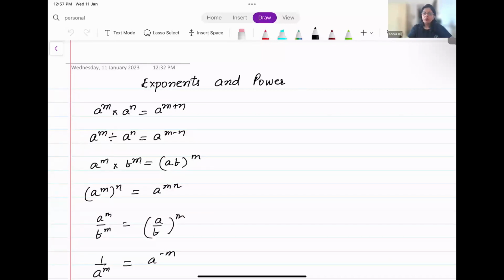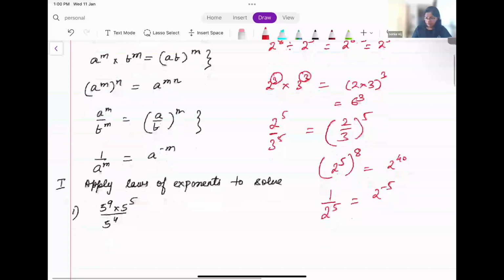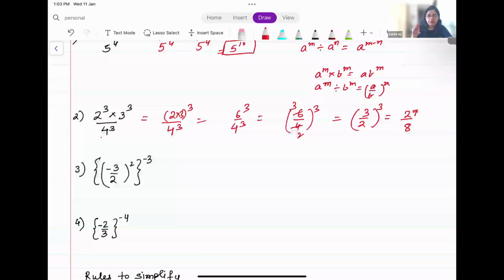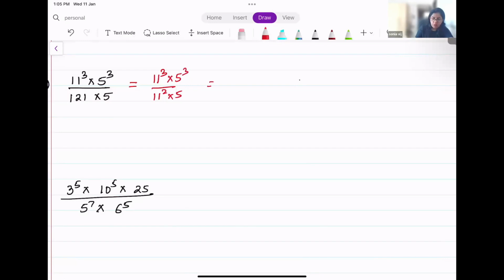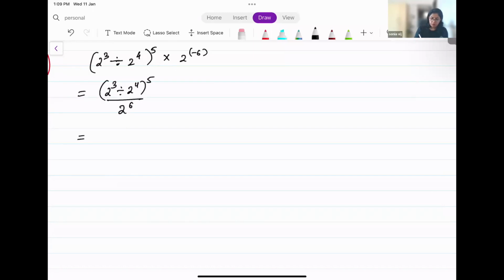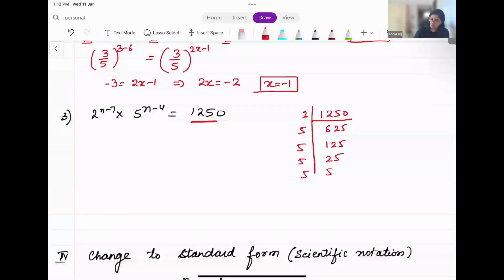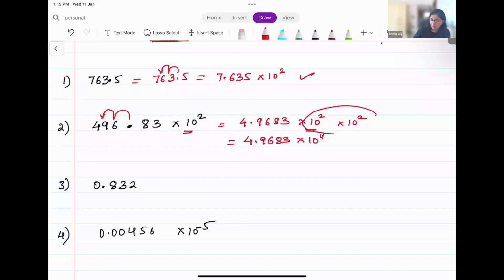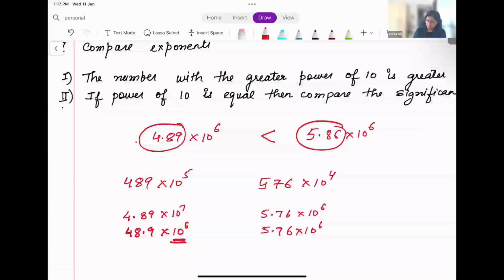Exponents and Power | class 7 & 8 | Simple way to learn math | Sonia Vij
Welcome to Easy Maths, your go-to destination for learning Exponents and Power in a simple and intuitive way! Our channel provides comprehensive video lessons, step-by-step tutorials, and plenty of practice problems to help you master the fundamentals of this important mathematical concept. Whether you're a high school student preparing for exams or someone looking to refresh their math skills, our engaging and informative content will guide you through everything you need to know about quadratic equations. Join us today and start building your math skills with ease.